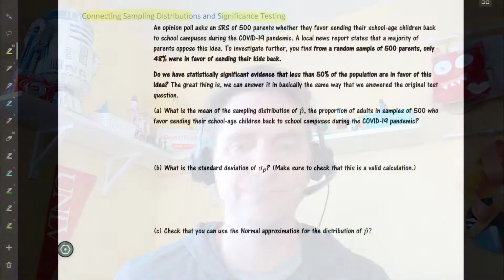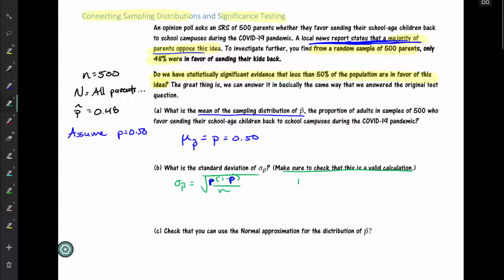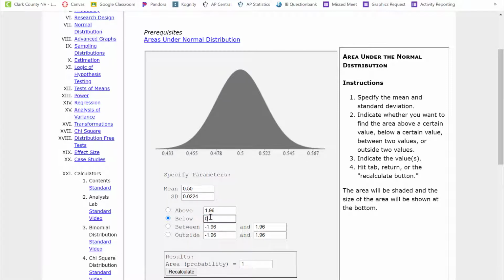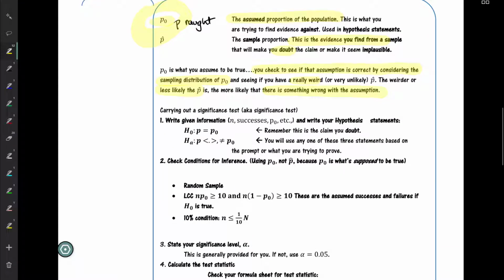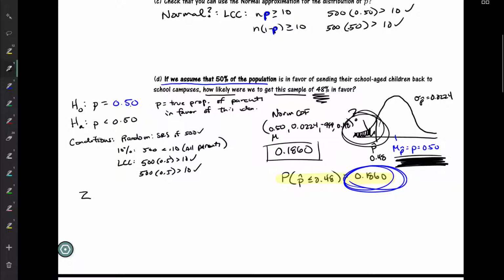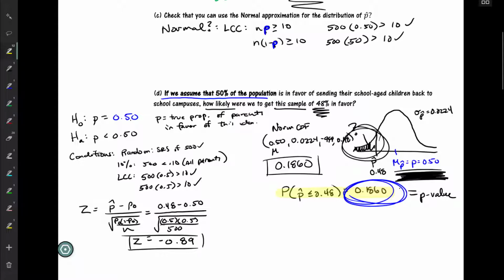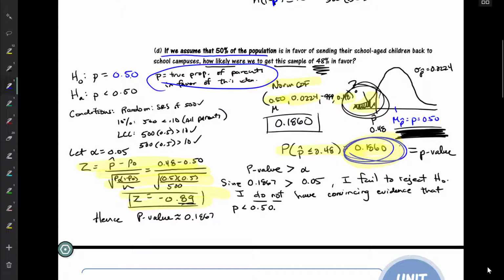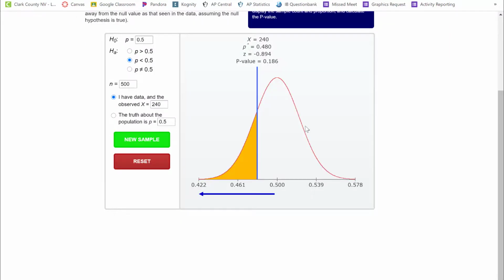M7L2 Significance Test about a Population Proportion